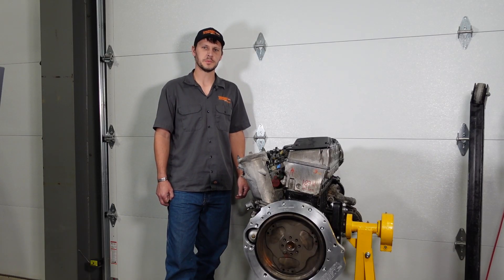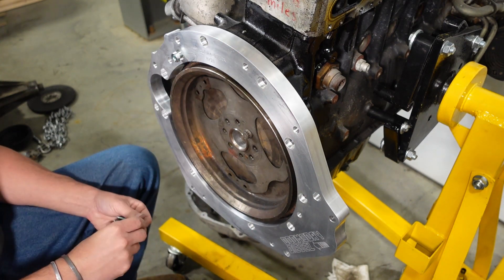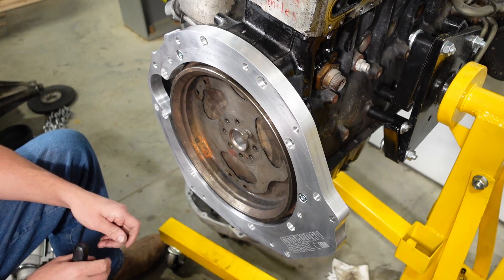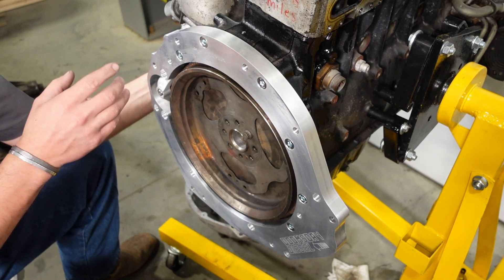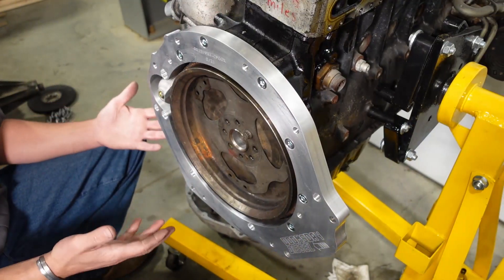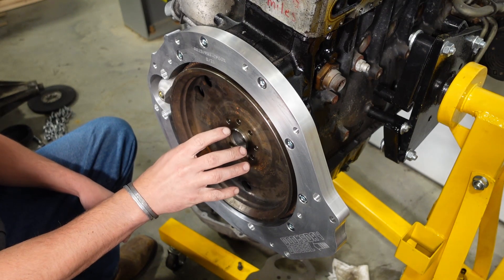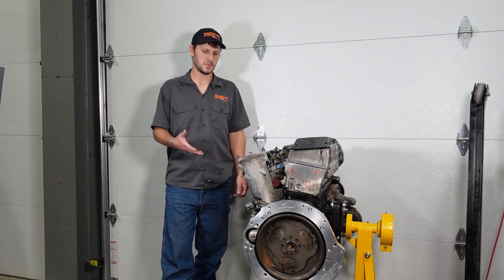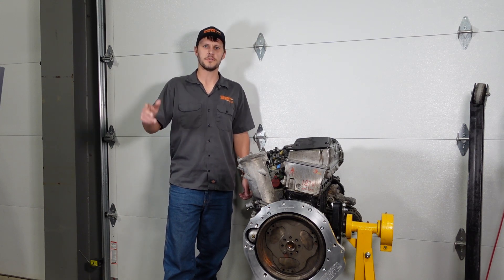OM60X Conversion Series: Manual Transmission Adapter Installation